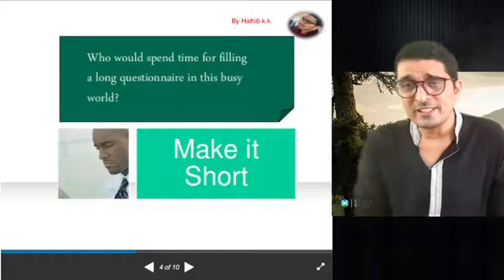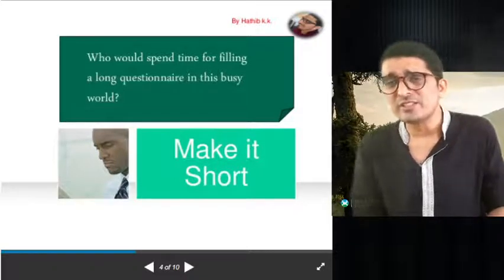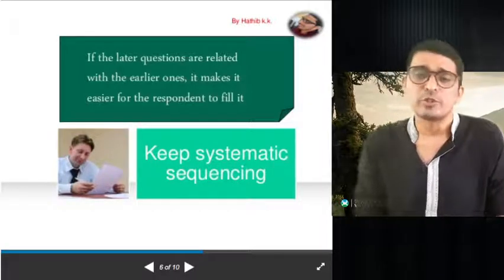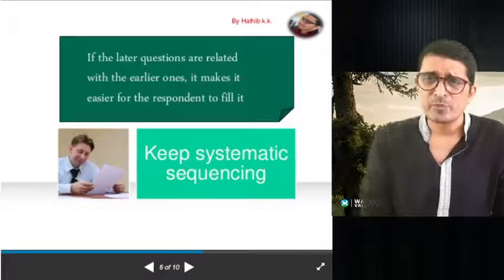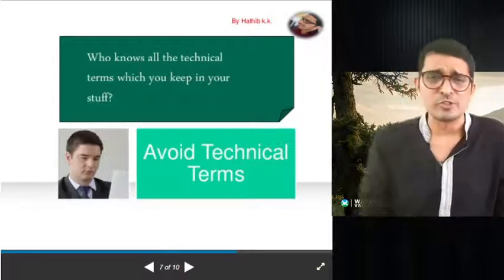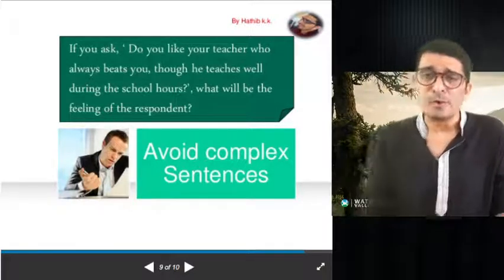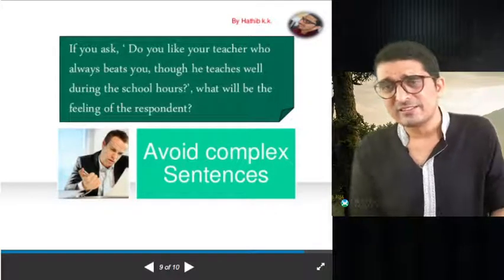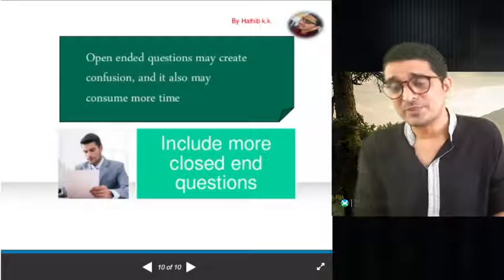Preparing a Very Good Questionnaire Part 2